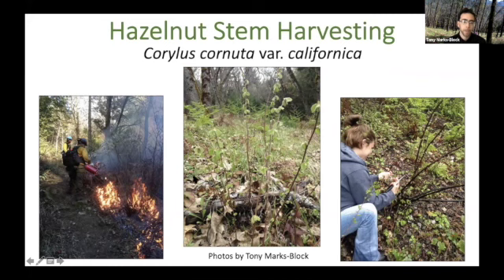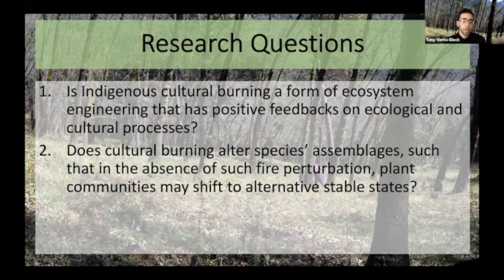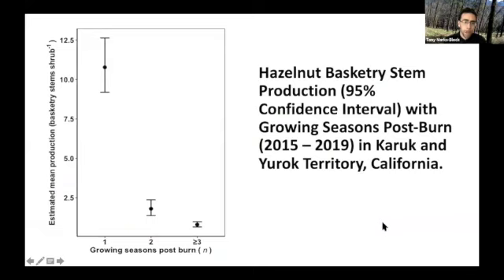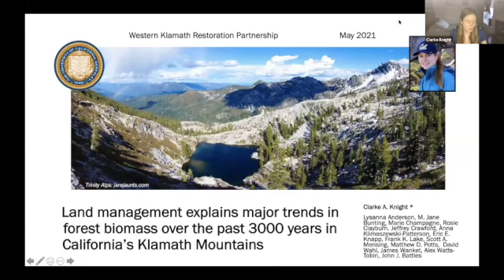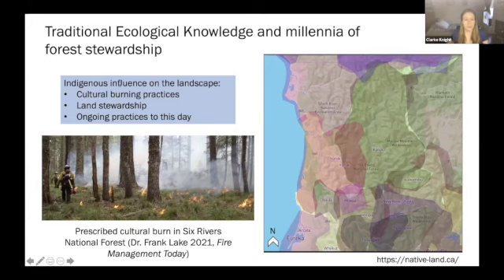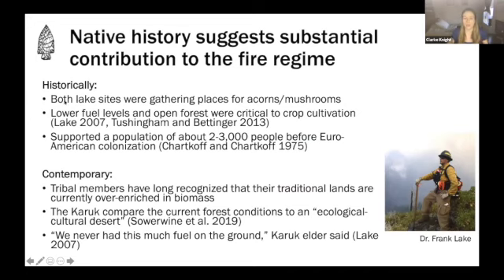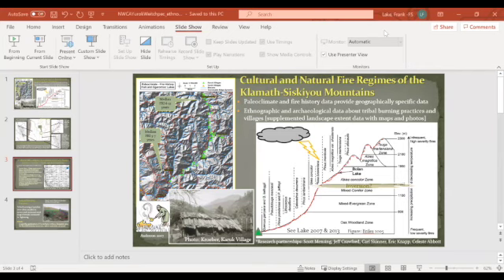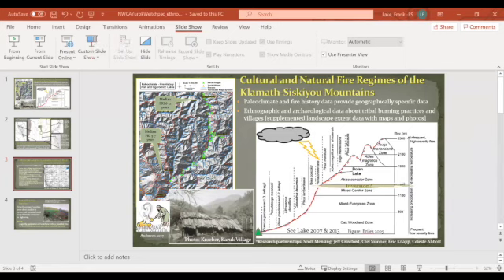2021 WKRP Fire Workshop Session III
Session III highlights some of the recent research ongoing in the area with a special emphasis on WKRP's innovative combination of Indigenous knowledge with western science.